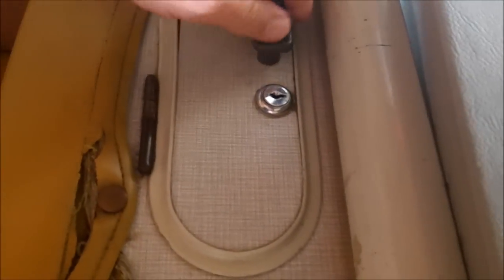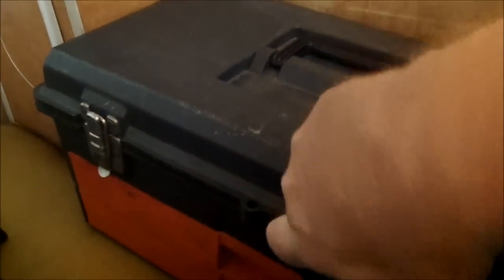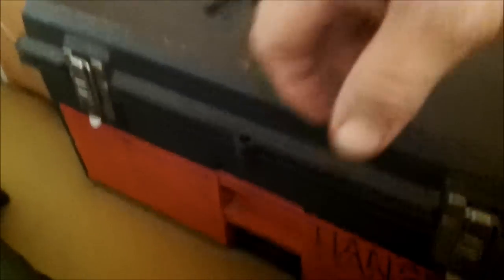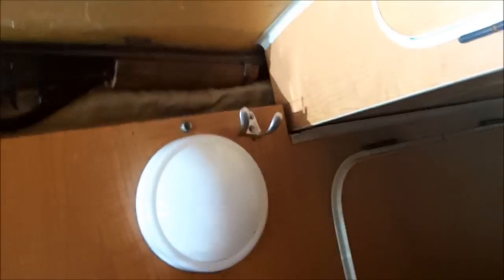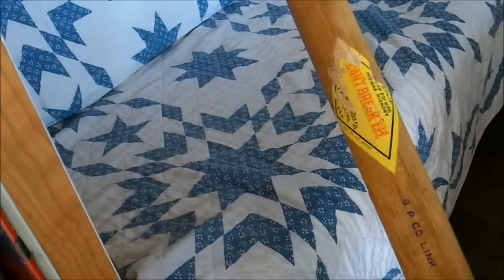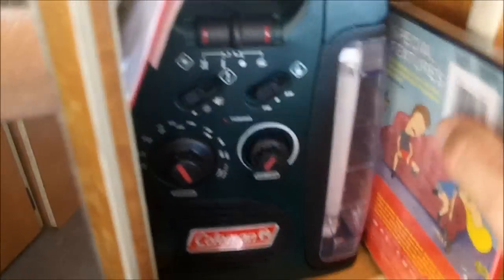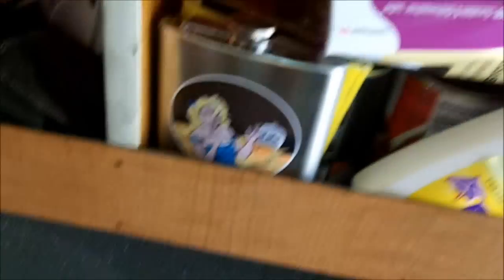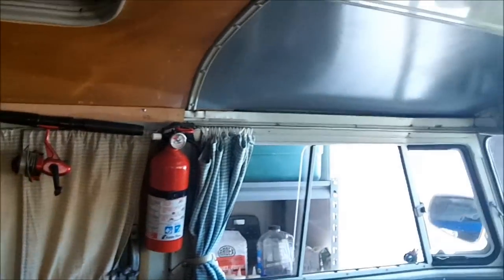VW Bus Camping at Pomona Swap Meet.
A look at what I keep handy in my VW Westfalia Bus so that I always have what I need.